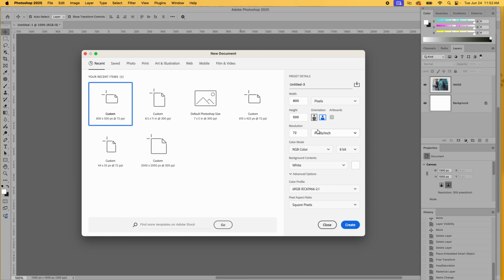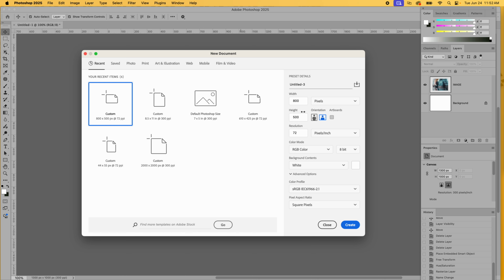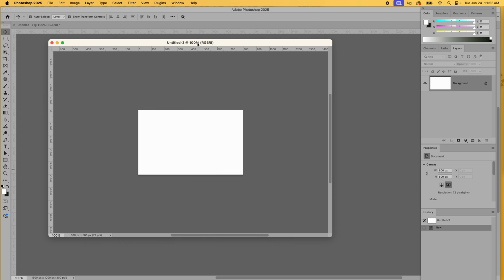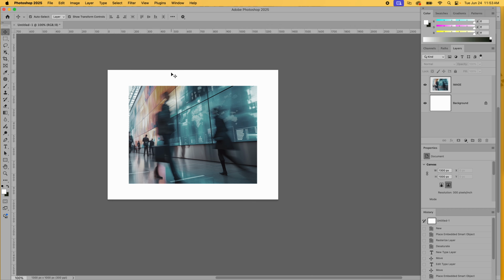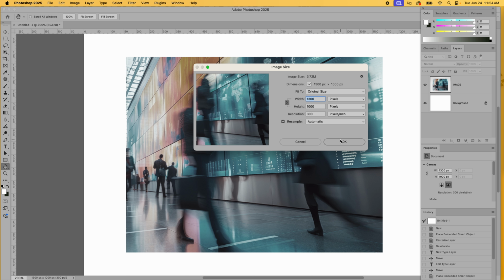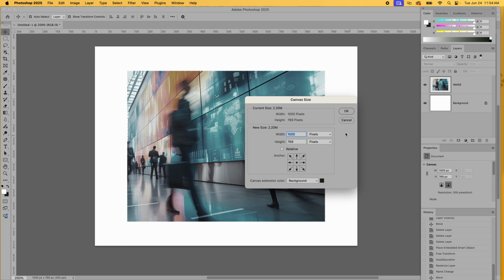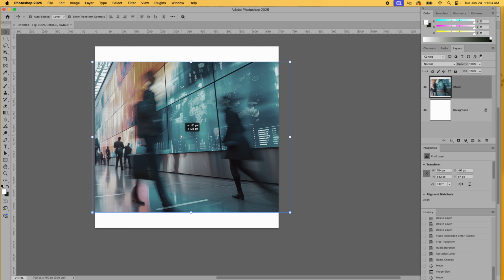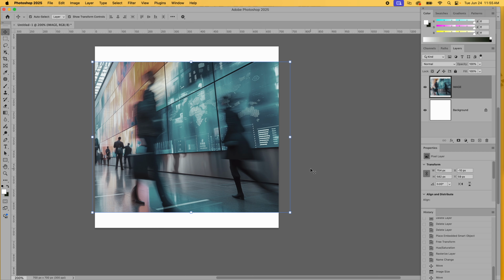How to Start a New Photoshop Project (Document Setup for Web or Print)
Starting a new project in Photoshop? This quick tutorial walks you through the New Document setup, including the best settings for web (RGB, 72 DPI) and print (CMYK, 300 DPI). Learn how to adjust the image size, canvas size, and save your project the right way—whether it's a layered PSD file or a flat JPG/PNG export.

These are the first steps every beginner should learn in Photoshop—and they're often the most confusing. By the end, you'll know exactly what settings to use for your project.